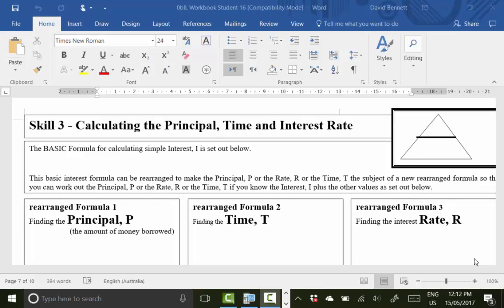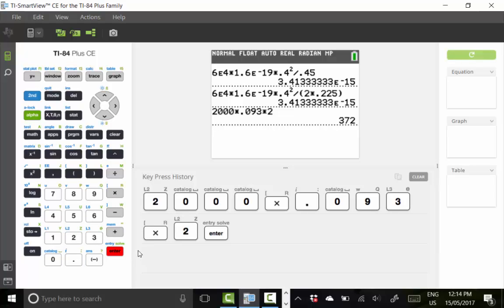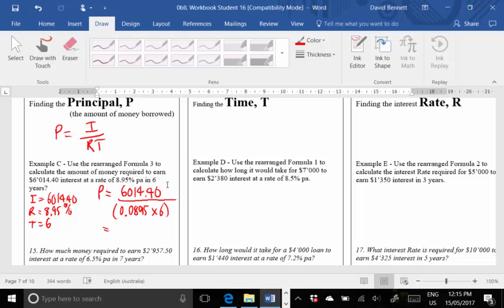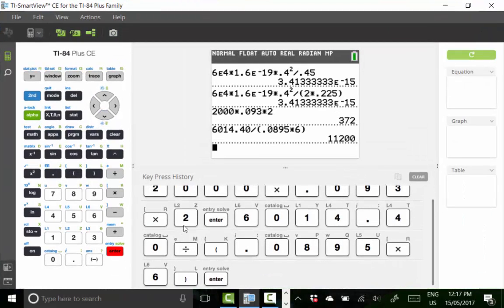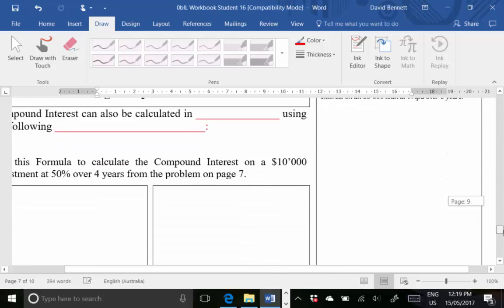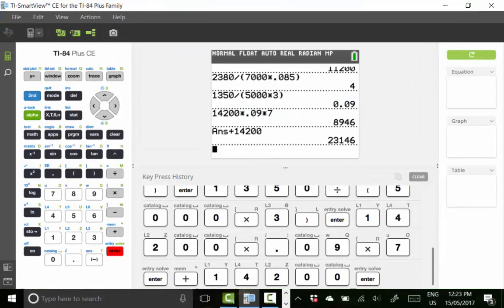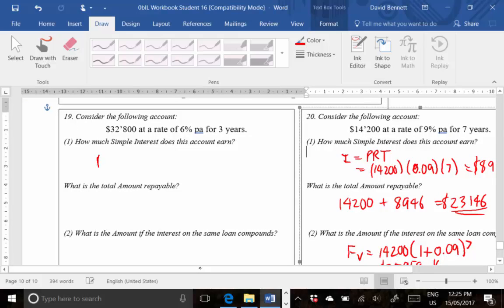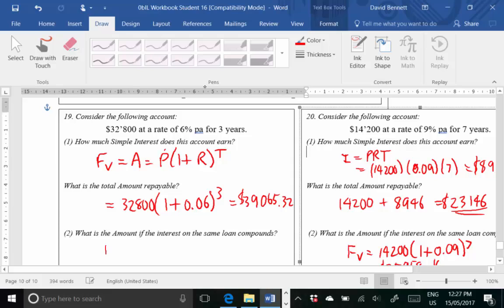Simple and Compound Interest Review